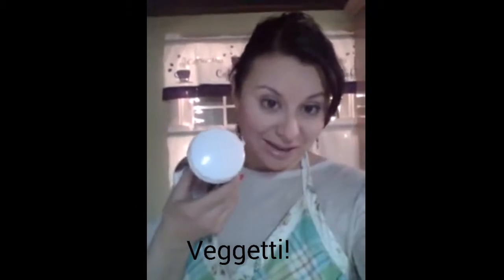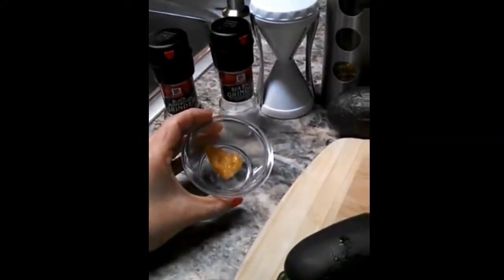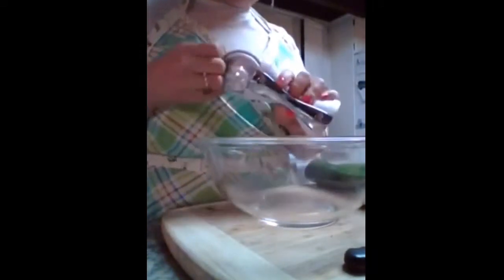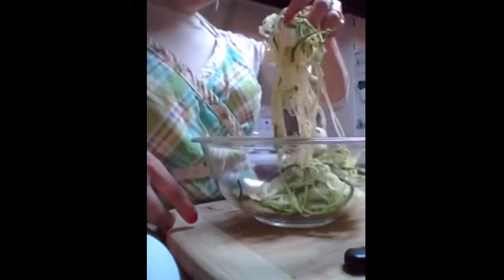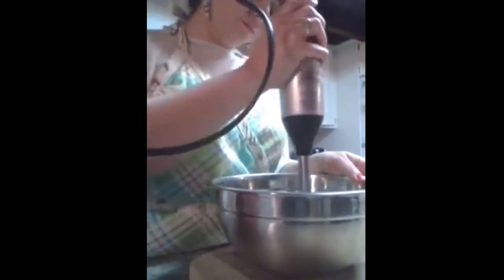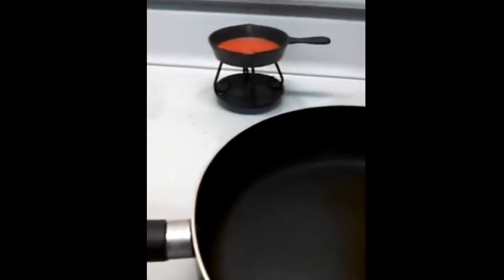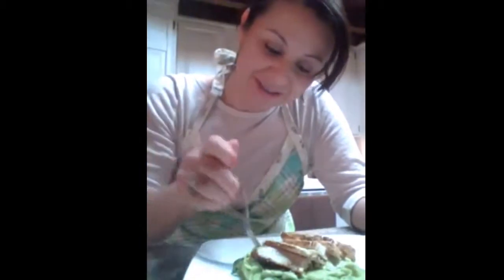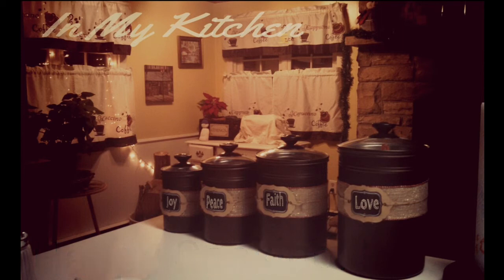Cooking veggie pasta w chicken in alvacodo sauce